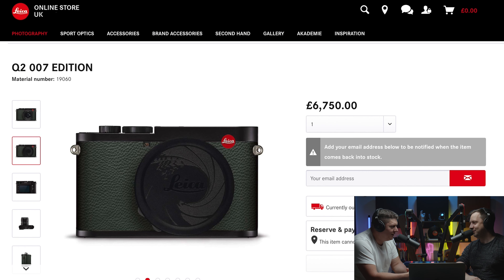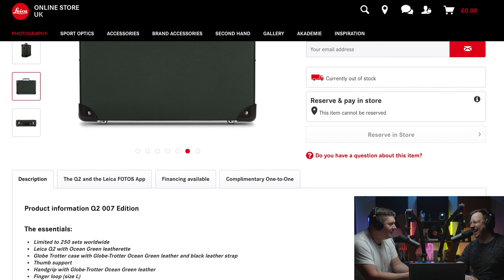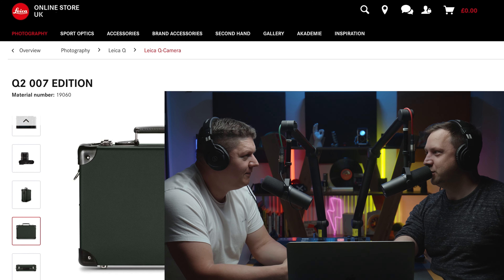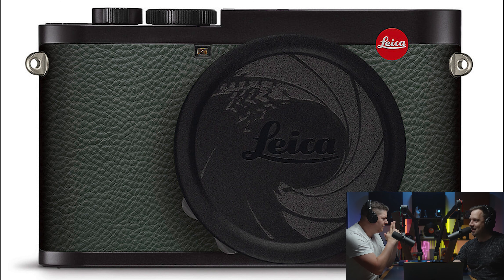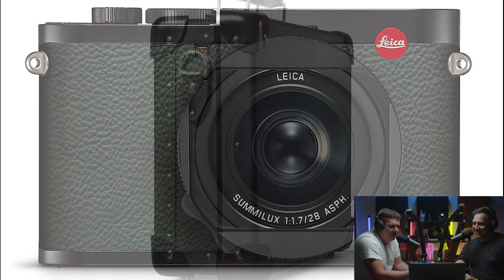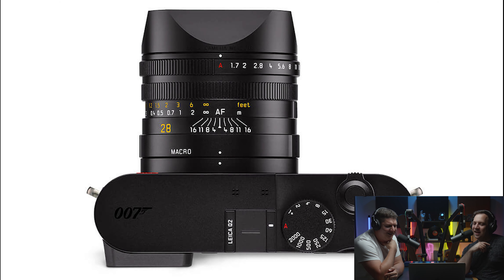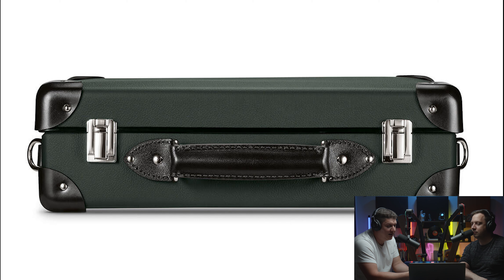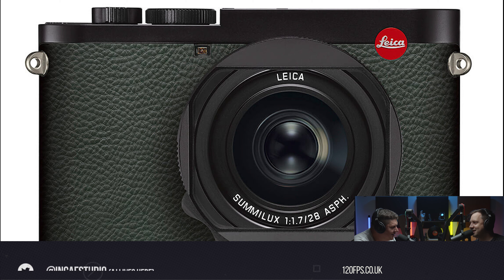$7000 Limited Edition James Bond Leica Q2 Is Insane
Leica have release the limited edition James Bond 007 Leica Q2 and it is insane. With only 250 units available the 007 Leica Q2 commands an eye watering price and has ALREADY sold out!

Podcast Gear We Used In This Video
Our Main Camera
Our main Lens
Desk Of Jingle Glory